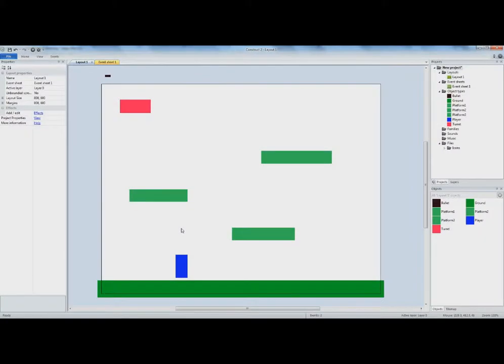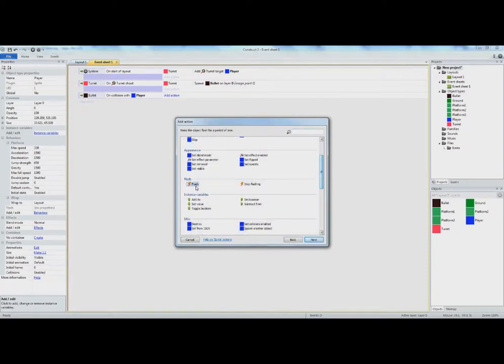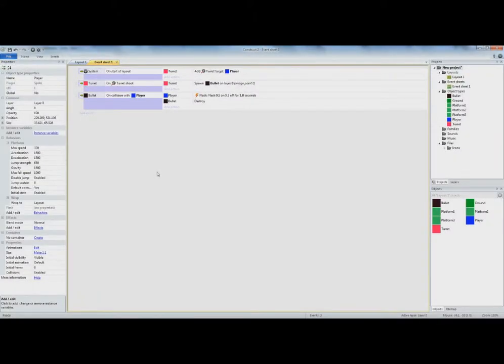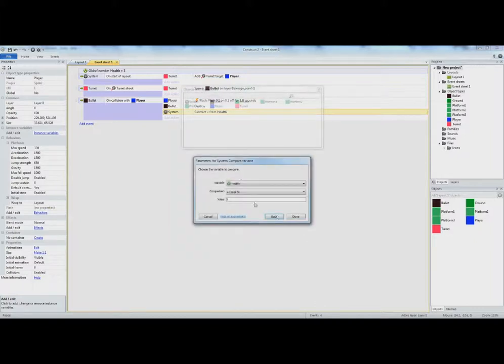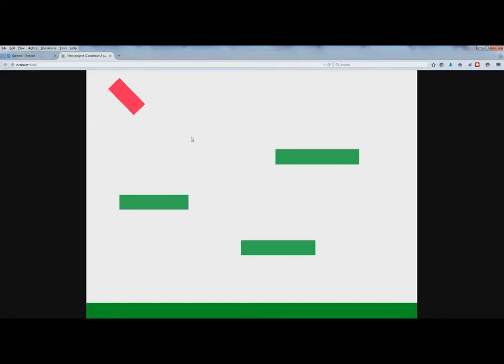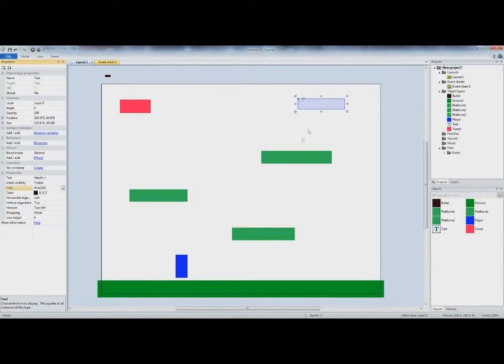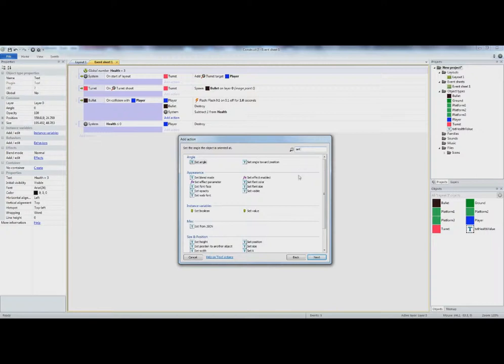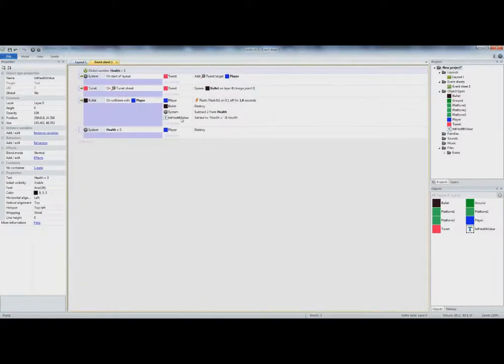Construct2 Platformer - Part 3 - Variables